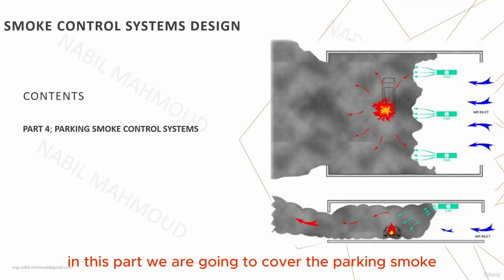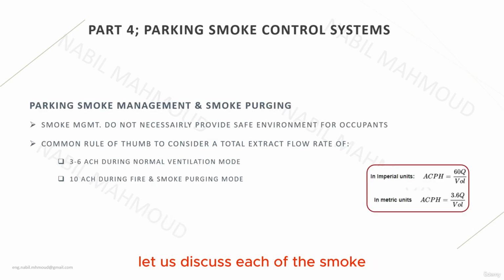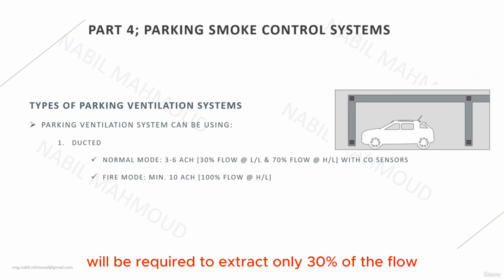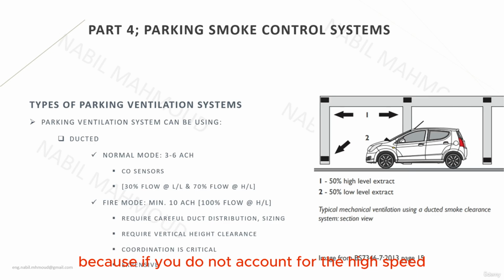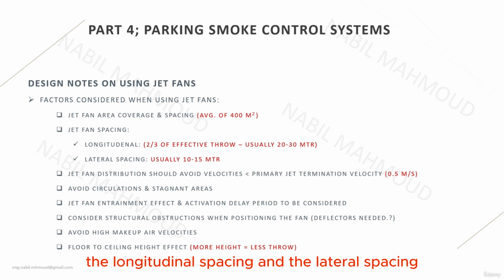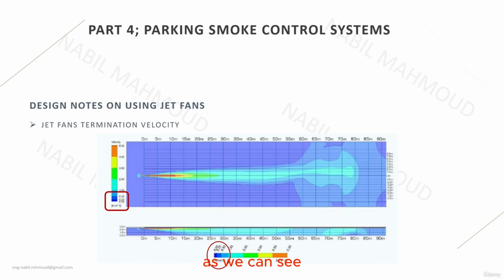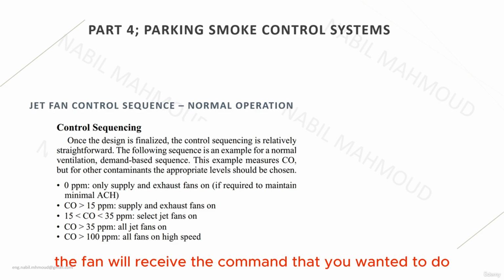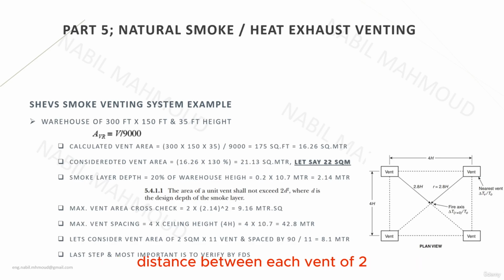Bài 4 Hệ thống thoát khói NFPA 92 Part 4 Parking Smoke Control Systems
Đăng ký và bật thông báo để nhận thêm nhiều video tiếp theo